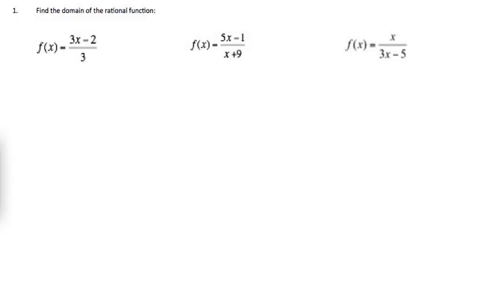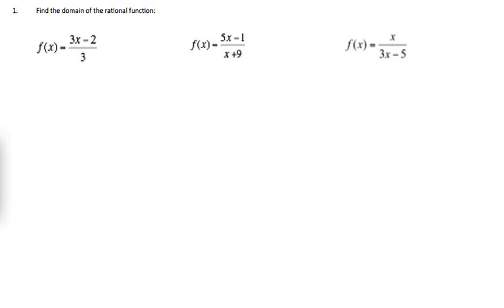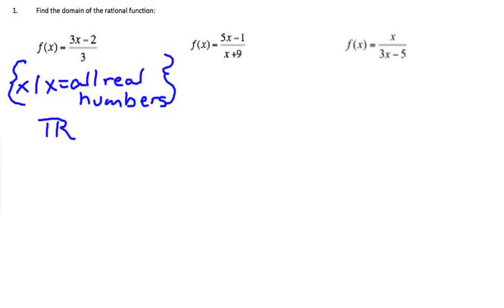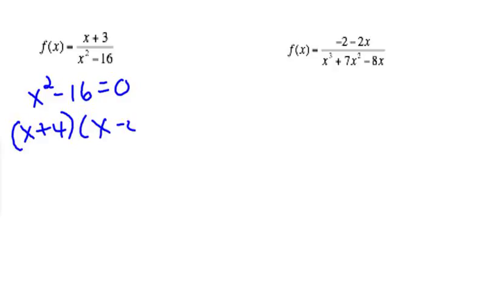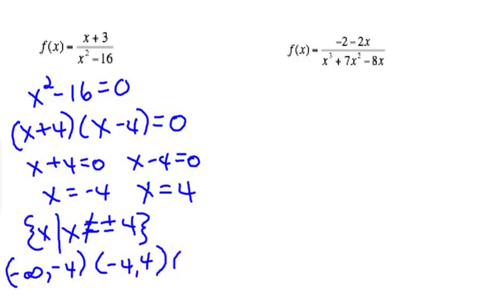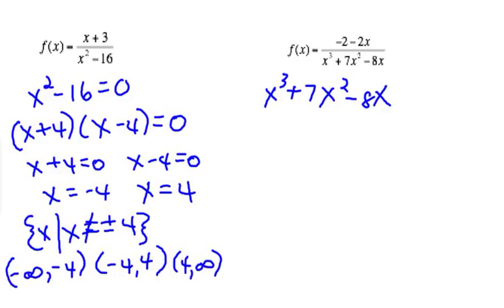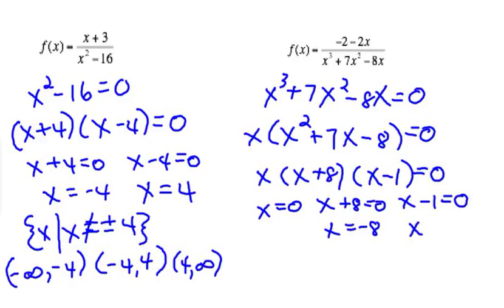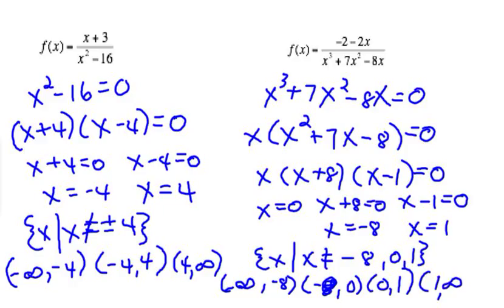Test 1 Reiew (1, a-e).mov